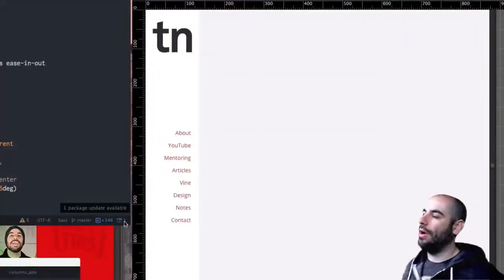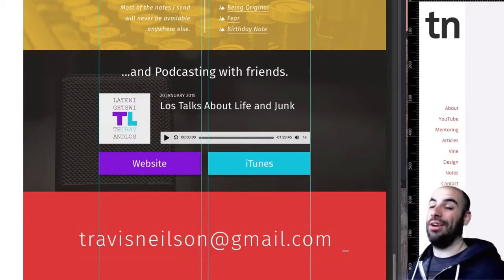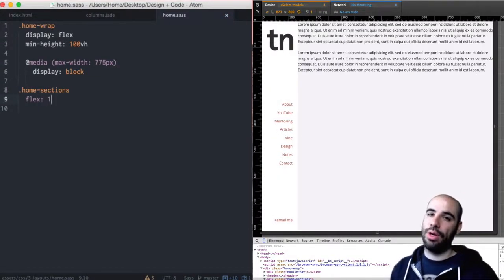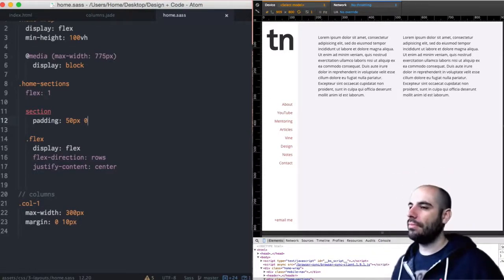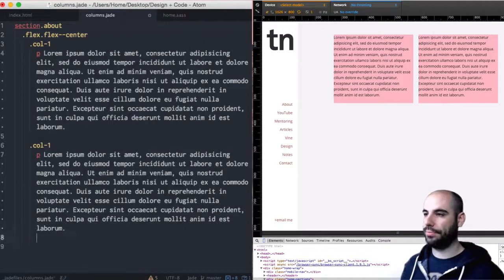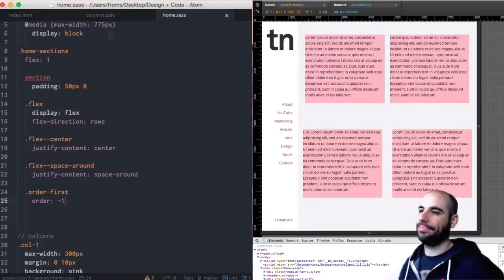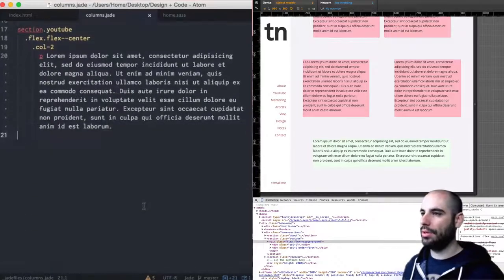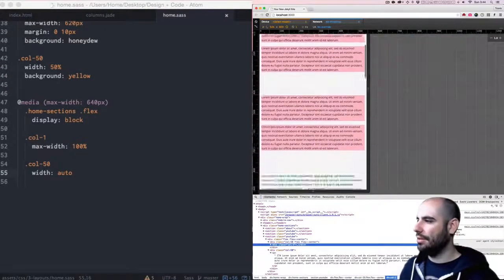Design + Code — Hour 5 3 Custom Flexbox Grid